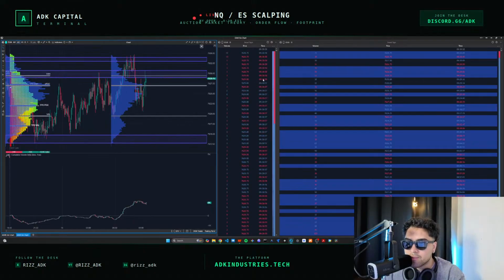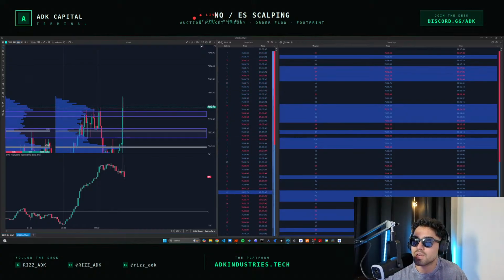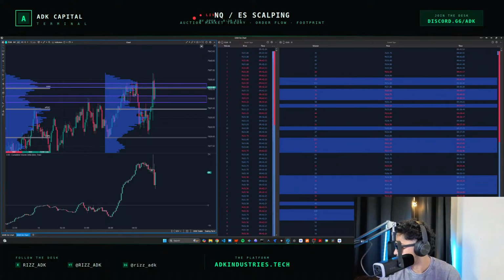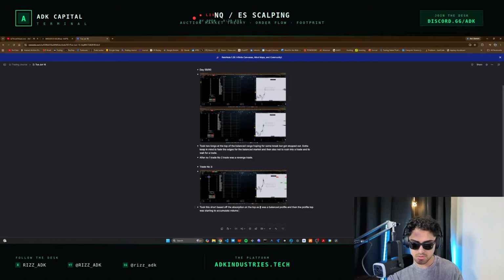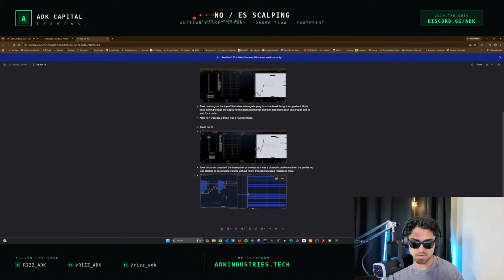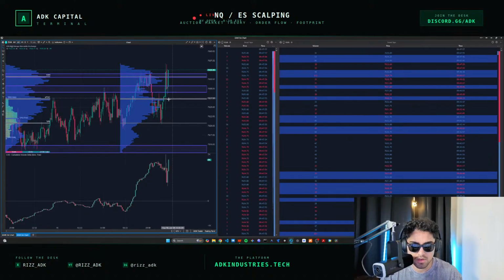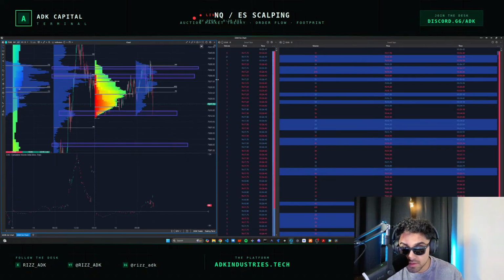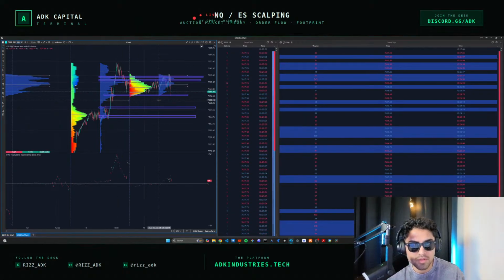LIVE: Scalping ES & NQ Futures | Tape Reading & Order Flow | 1M+ Trading Challenge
Welcome to the live session. Today we are stalking the tape, executing high-probability setups, and managing risk with absolute discipline.

I focus strictly on quantitative, short-term scalping for S&P 500 (ES) and Nasdaq (NQ) index futures. You won't find any guessing here—just pure order flow, market depth, and volume profile analysis to validate real-world execution.

📊 What You Will See on Stream:

Live Tape Reading: Watching the actual bids and asks hit the market.

Order Flow Execution: Real-time entries and exits using Bookmap and the DOM.

Funded Account Management: Strict risk parameters and daily drawdown limits in action.

The Process: Maintaining elite psychology and discipline when the market gets volatile.

💻 The Cockpit (My Setup):

Charting & Execution: NinjaTrader

Order Flow Visualization: ATAS

Funding Partners: Apex Trader Funding & Tradeify

Hardware: Custom-built Windows workstation built for zero-latency execution.

🏢 About Me:
I am the founder of Adhikari Industries, actively developing quantitative financial tools and our proprietary automated system, Nexus AI. This channel is dedicated to documenting the raw, unfiltered journey of mastering the markets, building businesses, and optimizing performance.

Trading futures and options involves substantial risk of loss and is not suitable for all investors. Past performance is not necessarily indicative of future results. This stream is for educational and entertainment purposes only. I am not a financial advisor, and nothing shown or discussed here should be construed as financial advice. Always trade with capital you can afford to lose and strictly manage your risk.